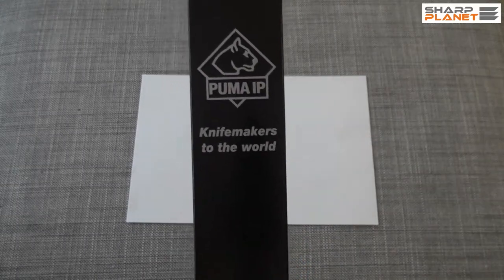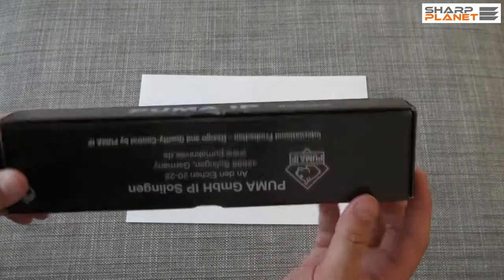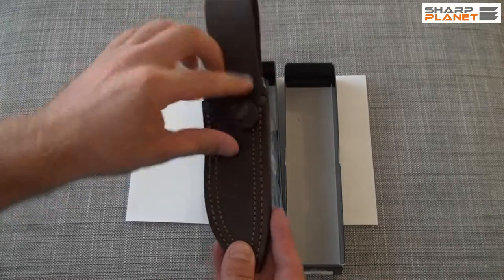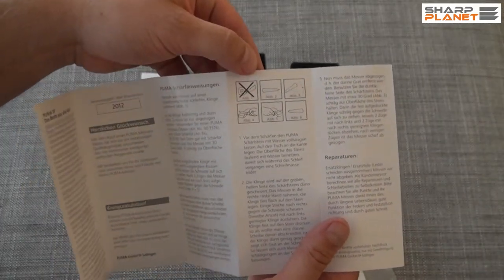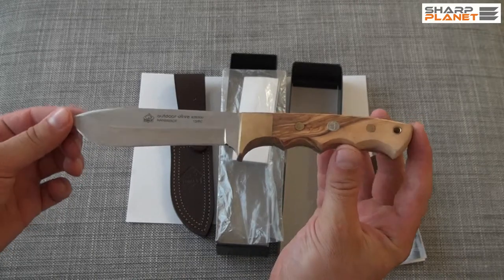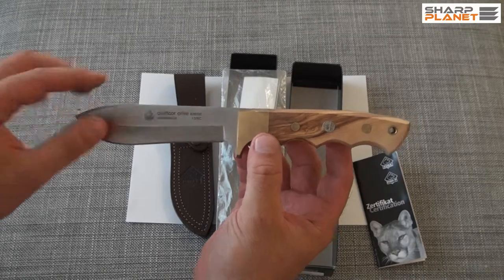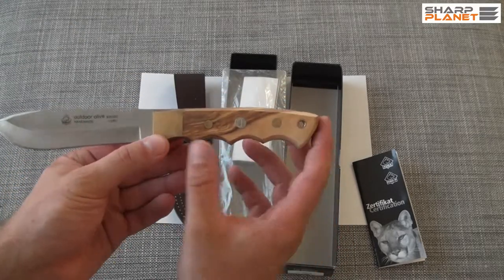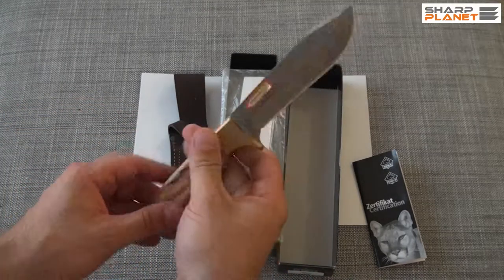PUMA IP Outdoor Olive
PUMA IP Outdoor Olive video review content:

Hello! I will be showing you Puma IP hunting knife. It is called Outdoor Olive; that means it has an olive wood handle. It is made by Puma by the division Puma IP. IP stand for International Production. The knife is designed in designed in Germany Solingen, where Puma Company is located, handmade in Spain and checked in Germany. As you can see the packing is nice in black color. It says handmade. You can also find all the information about the Puma Company on it. The packing contains really nice brown real leather sheath. It has a safety that the knife cannot fall out of the sheath. The packing also contains instruction manual. You can find a year of production on it and also the sharpening instructions. It is in English and in German language.

The knife is 23.0 cm long it has a 12.0 cm long blade. It is a classical one-piece fixed blade construction. It has drop-point design and it is made of 440 C stainless steel material. The blade has a hardness of a 57-60 HRC. And each Puma IP knife is tested for this hardness. You can see the mark here. The handle is made of olive wood. You can see it has a nice finish. It has a high quality feel; it is really nice. It also has a sling hole. You can see it seats really well in the hand. This was Puma IP Outdoor Olive knife.